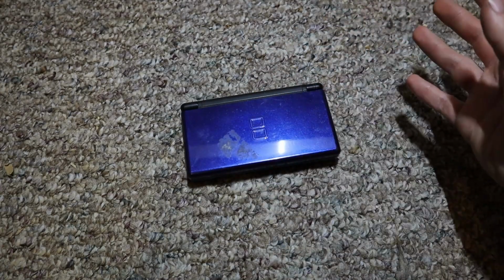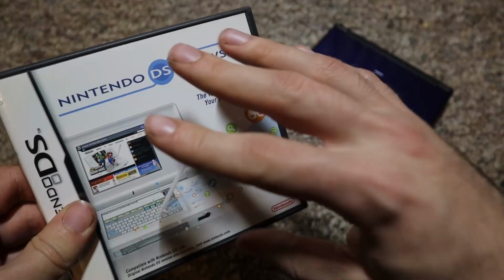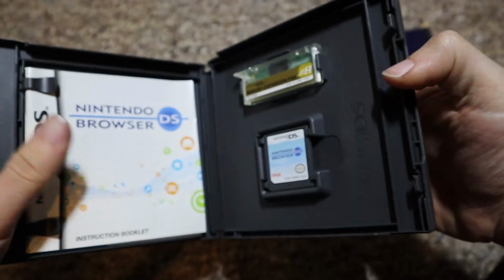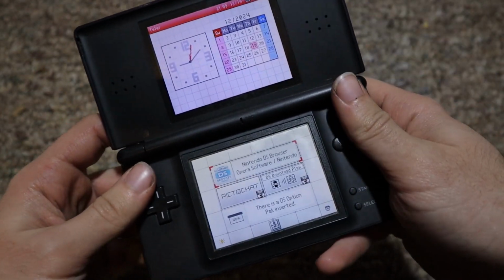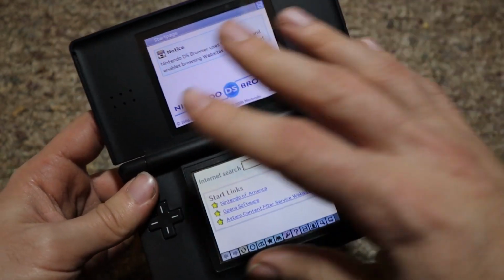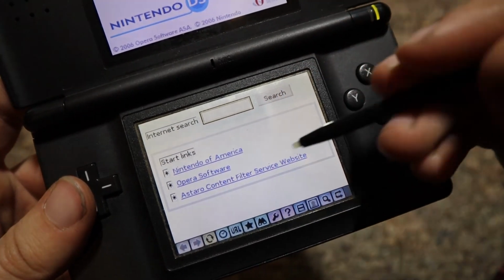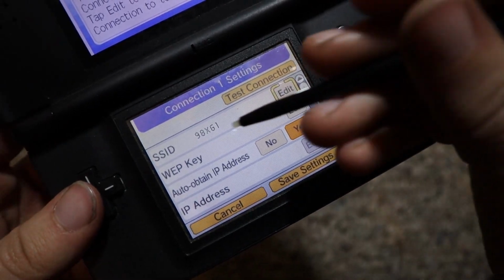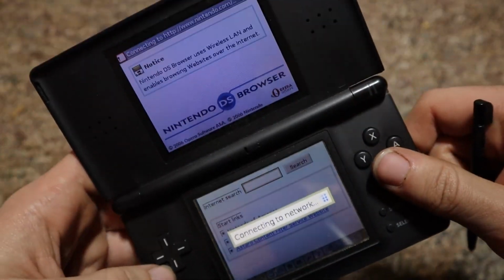The Nintendo DS Browser is a bizarre piece of software AND hardware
Yes, this is technically a hardware upgrade for the DS.